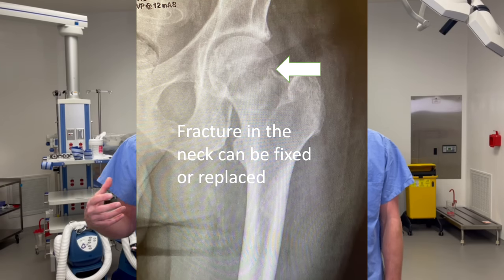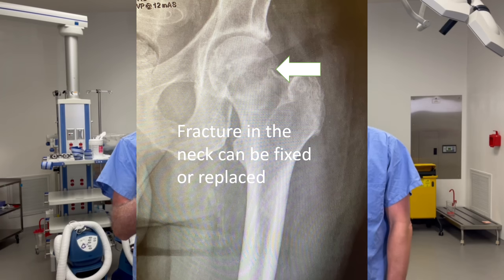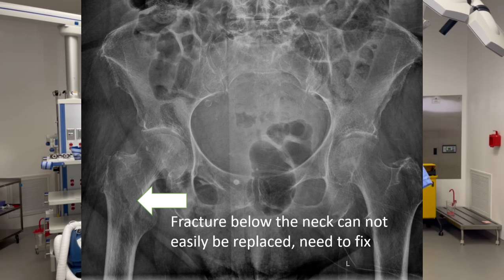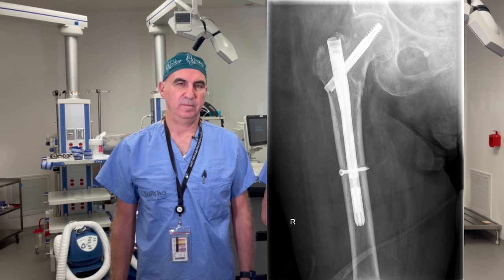Broken Hip Surgery: Fix Or Replace?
In this episode the surgeons discuss when it is appropriate to fix a broken hip and when it is appropriate to replace a broken hip.  Fractures in the neck of the femur can be replaced or fixed, whereas fractures below the neck are usually fixed.